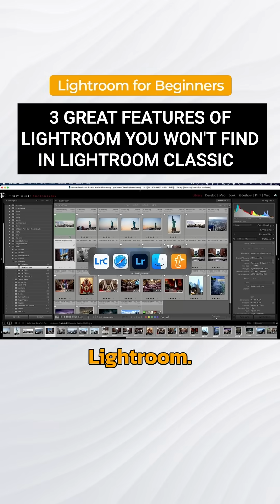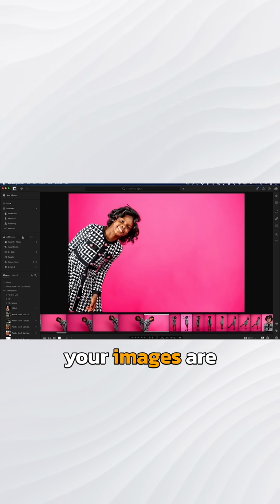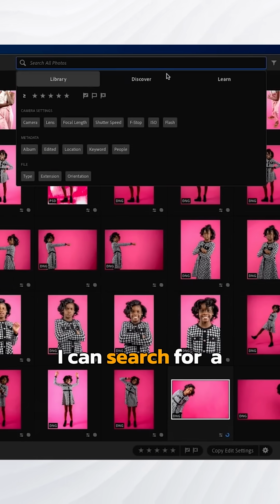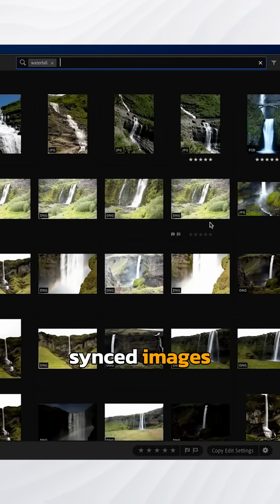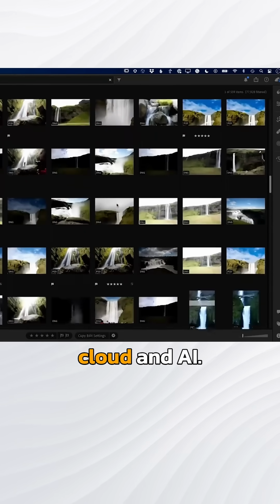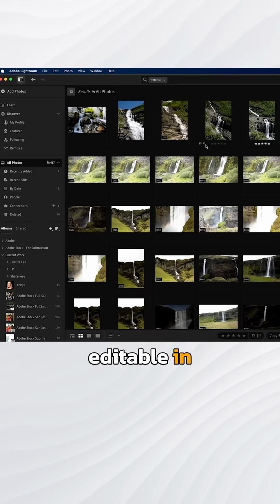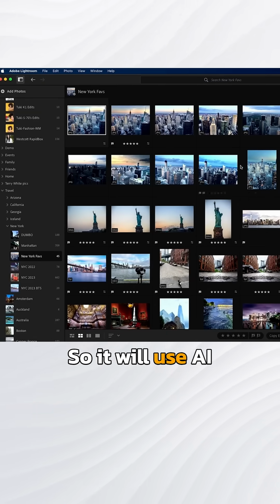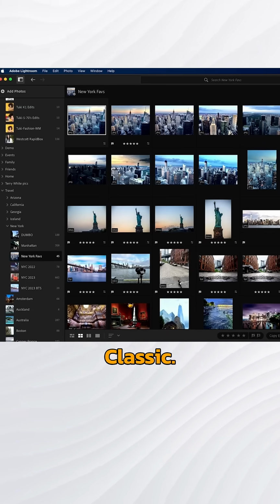Lightroom for Beginners with Terry White: 3 Great Lightroom Features Not in Lightroom Classic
✨ Lightroom vs. Lightroom Classic! ✨ Did you know there are some awesome features in Lightroom (Cloud) that you won’t find in Lightroom Classic? Here are three game-changers you might be missing out on! 🚀

Want to master both versions? 🎯 Join us at the 2025 KelbyOne Lightroom Conference online, May 13–14!